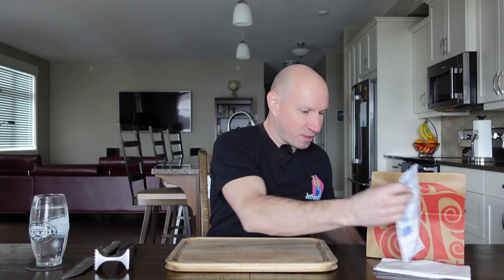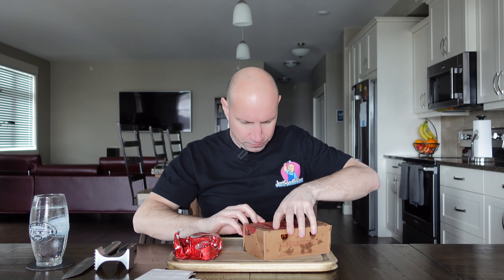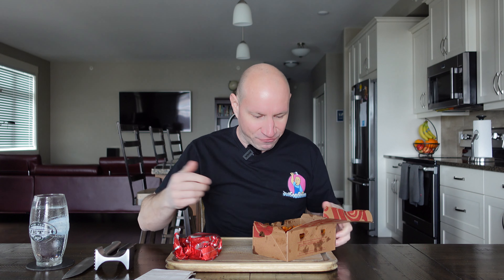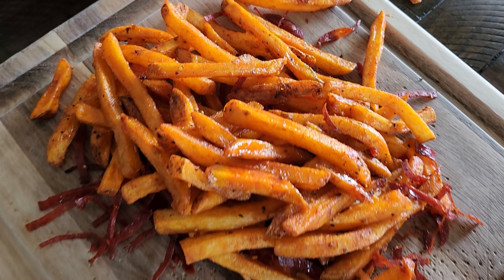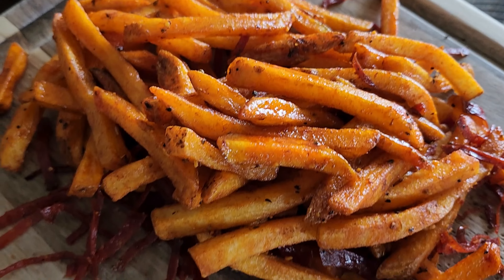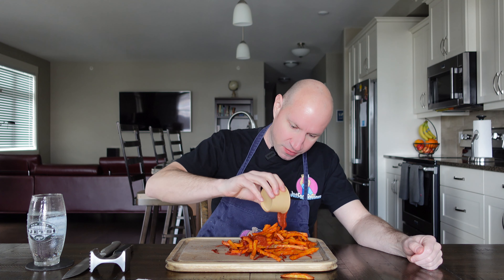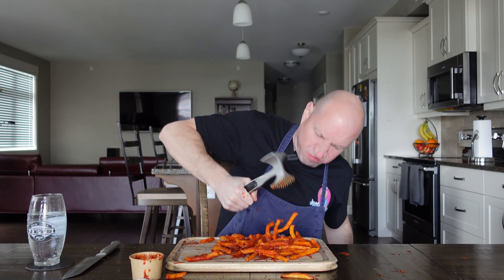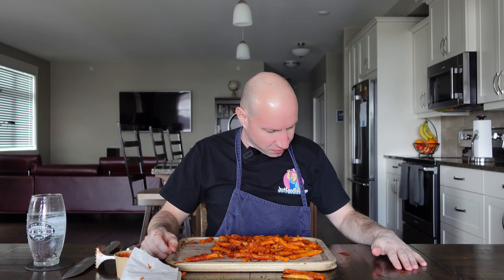Boston Pizza's New Ultimate Pizza Fries!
Golden French fries tossed in a pepperoni pizza glaze. Topped with crispy shredded pepperoni and Parmesan, served with warm signature pizza sauce.